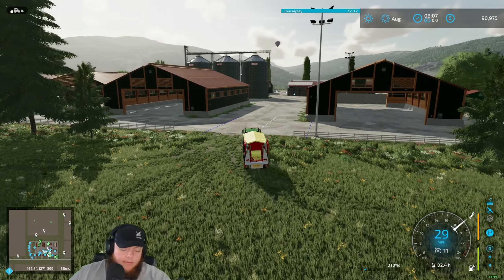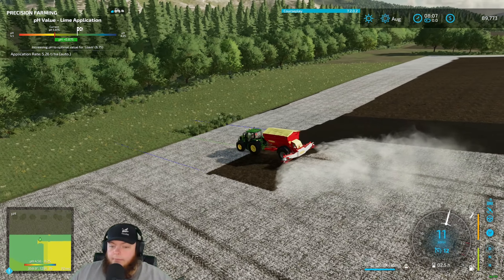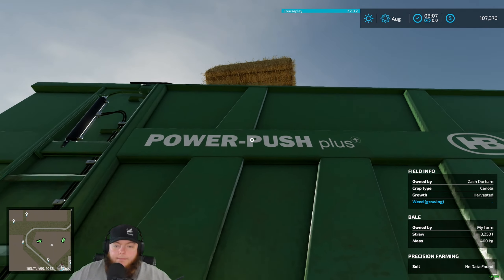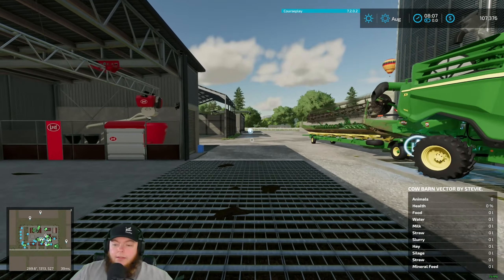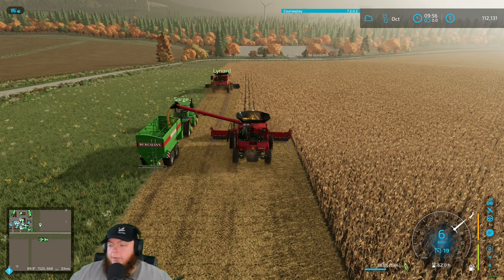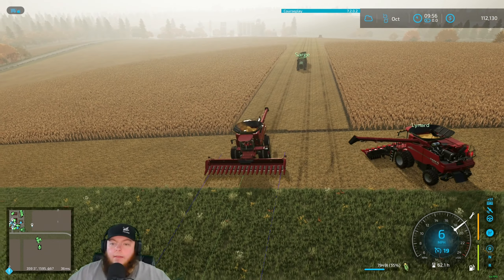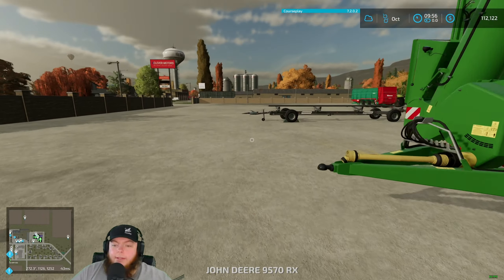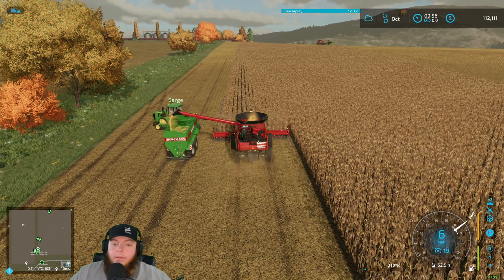Twitch Livestream | Farming Simulator 22 | Hills View Farm by Stevie. | 02/25/2023 - Part 2